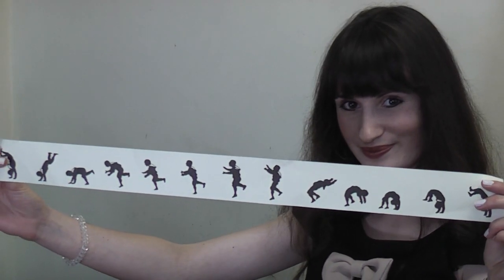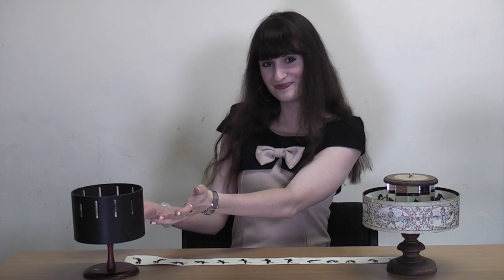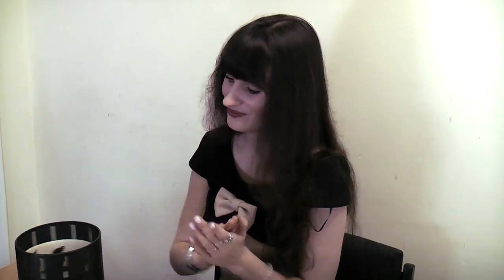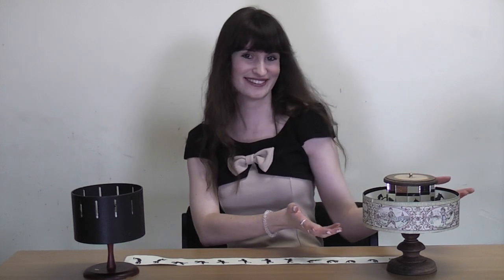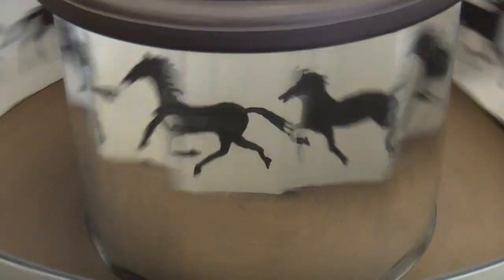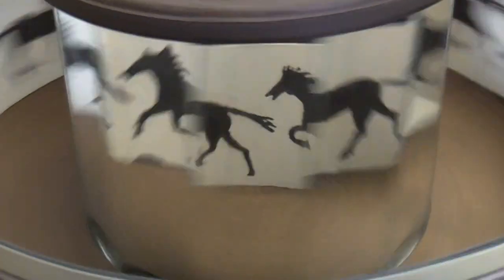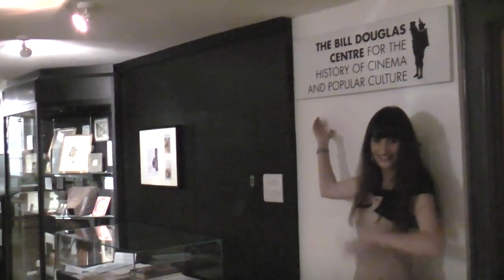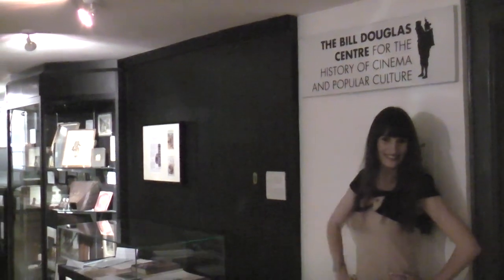BDC TV Episode One. (2012)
BDC TV Episode One:
Zoetropes and Praxinoscopes

 This is a promotional video for the Bill Douglas Centre,  which is located on the Exeter University Campus in Devon in the UK.
The centre houses one of the biggest collections of film artifacts and memorabilia in the country, ranging from the pre cinematic era to the present day. This first episode of Bill Douglas Centre Television focuses on two of the most popular pre cinematic optical toys.
The film was edited on Final Cut Pro